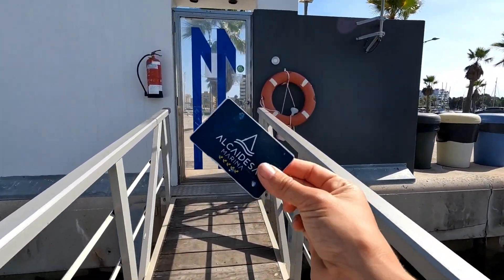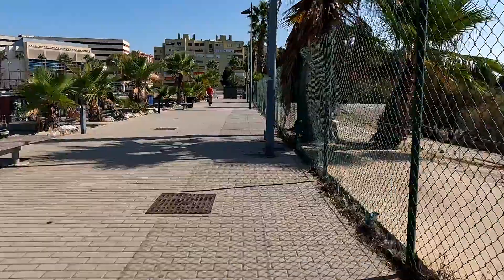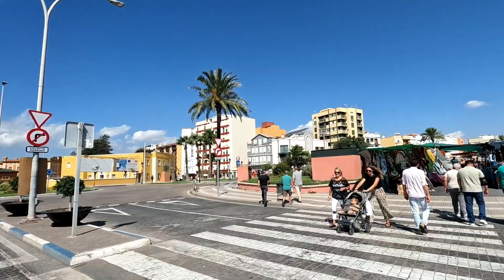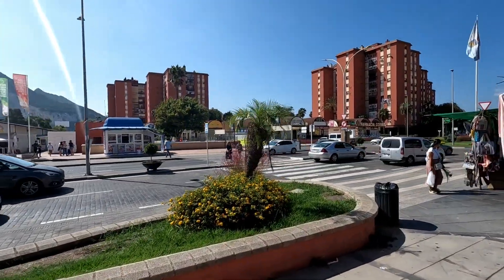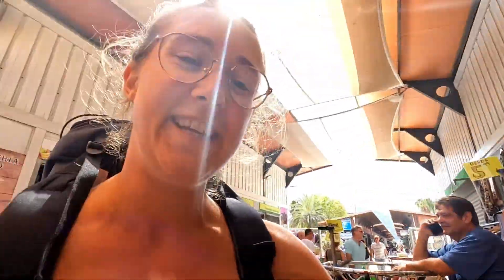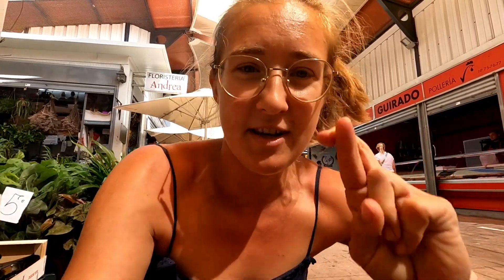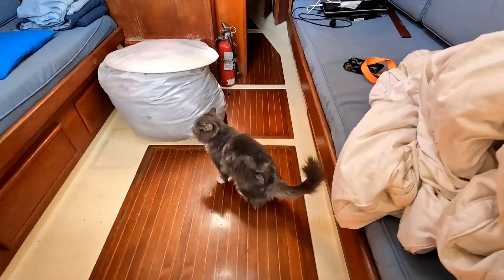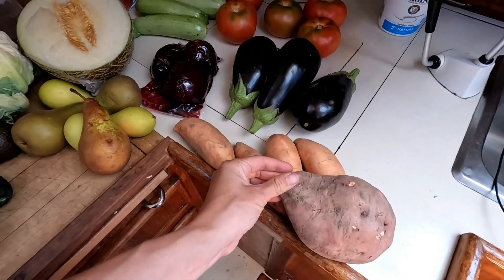Weltumsegelung Tag 014 Vlog Markteikauf für die nächste Segelwoche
Kleiner Ausflug mit dem Backpack, um noch mehr Proviant für die Boote zusammen zustellen. Einmal noch ein Englisches Video, weil es ein Beispielvideo für etwas anderes sein sollte, aber nun für euch ist ;)

Wenn du unsere Weltumseglung mit Shows und Klimakunde unterstützen möchtest, folge gerne meinem Kanal für mehr Impressionen.

Wenn du uns finanziell unterstützen möchtest, freuen wir uns auch sehr.